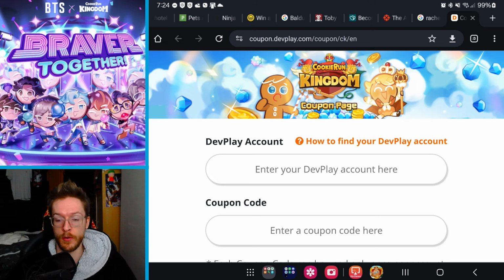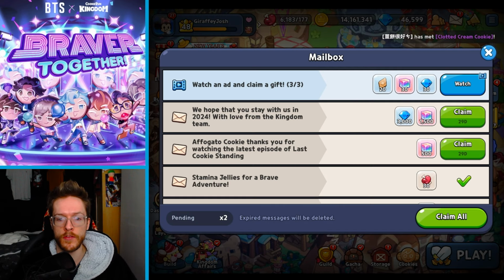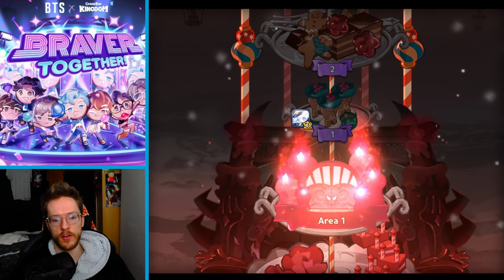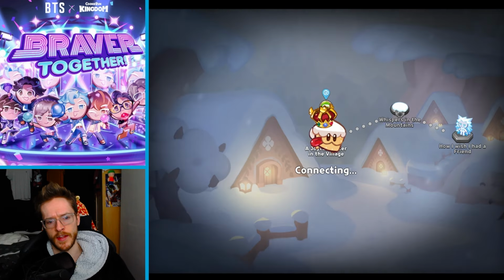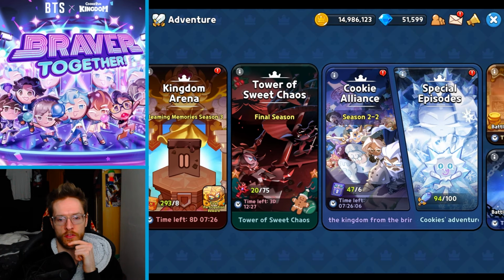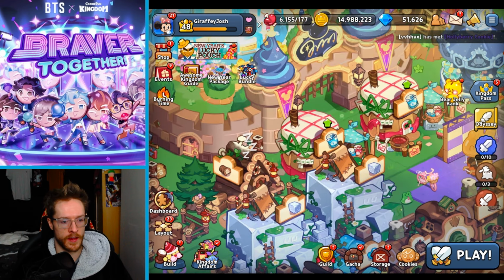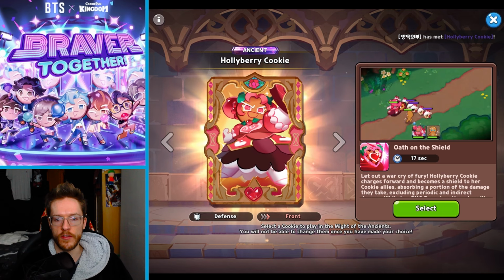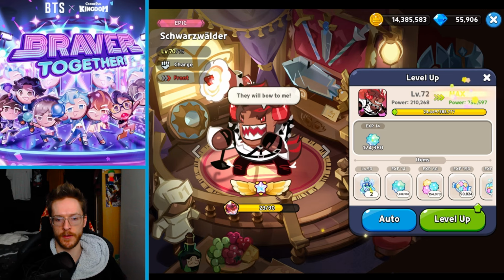crk codes = OVER 3.,000 Crystals | Cookie Run Kingdom Redeem Codes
🕰⏩SCHEDULE:
Your support means the world to me, and I'm thrilled to continue creating captivating content for your entertainment. You all are incredible, and I am grateful for each and every one of you. Get ready for our next video; I can't wait to have you join us again!

🍪✨ Brace yourself for an EPIC adventure in the magical world of Cookie Run Kingdom, where the thrill is as sweet as the treats themselves! 🏰🚀 Get ready for an exclusive treat as we unveil CRK CODES that will shower you with OVER 3,000 Crystals! 🌈💎

🔥 Join us on this sugar-coated journey filled with excitement, surprises, and the sweetest rewards ever! 🌟 Unleash the power of your Cookie heroes as they embark on quests, battle menacing foes, and strive to make the tastiest kingdom ever! 🍬🎮

🎁 But wait, there's a special twist to this adventure – our CRK CODES are your golden tickets to unlocking an abundance of Crystals, the coveted currency that will supercharge your gameplay! 🌪️💰 With over 3,000 Crystals up for grabs, you're in for a gaming experience like never before. Upgrade your Cookies, fortify your kingdom, and dominate the leaderboards with this exclusive bonus! 🏆✨

🏰 Dive into the enchanting world of Cookie Run Kingdom with us as we explore hidden realms, conquer challenges, and unveil the secrets behind each delectable Cookie character. From GingerBrave's daring dashes to Strawberry Cookie's sweet magic, the possibilities are endless! 🍓🍪

🚀 And the fun doesn't stop there! Share the excitement with your fellow Cookie Run enthusiasts, and let's build a community that thrives on sweet victories and strategic conquests. 🔔🎉

🌈 Whether you're a seasoned Cookie Run Kingdom player or a newcomer eager to discover the charm of this delectable universe, this Shorts video is your gateway to a world where every adventure is a sugar-coated delight! 🍭🌍

🚀 So, don't miss out on the CRK CODES bonanza! Hit play, claim your Crystals, and let the Cookie Run Kingdom saga unfold with a dash of excitement and a sprinkle of gaming magic! 🎊🎮